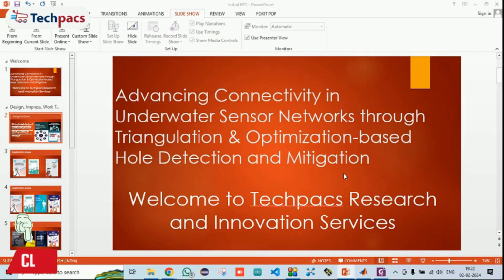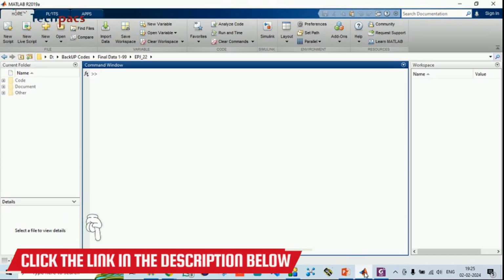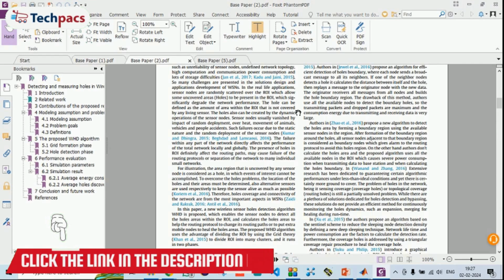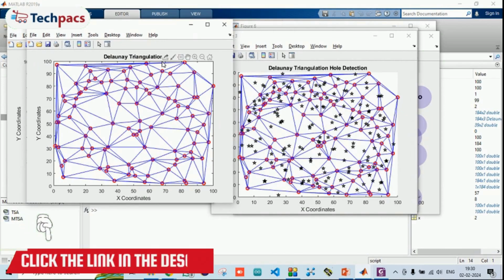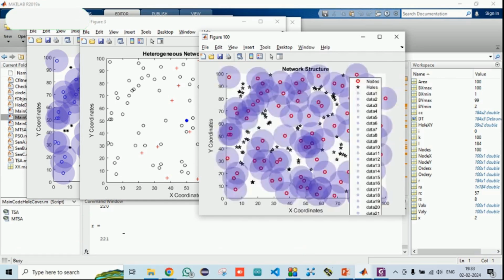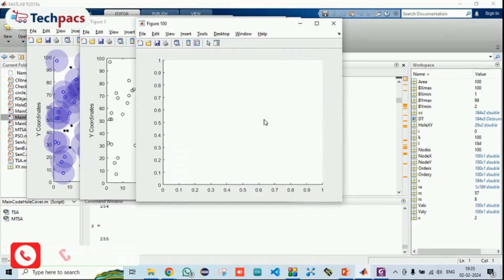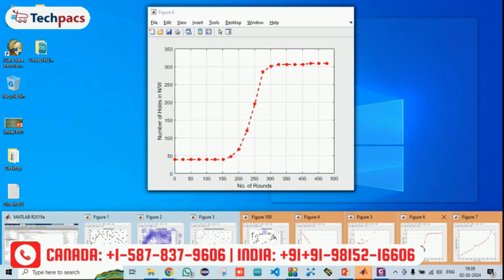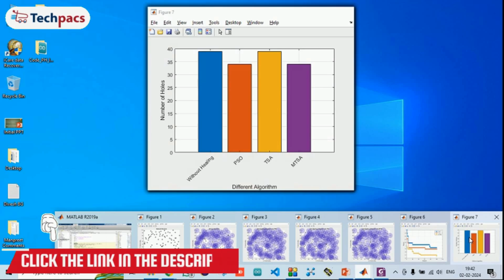Improving Underwater Sensor Networks with Triangulation & Hole Detection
Title: Advancing Connectivity in Underwater Sensor Networks through Triangulation & Optimization-based Hole Detection and Mitigation
Description:
Advancing Connectivity in Underwater Sensor Networks through Triangulation & Optimization-based Hole Detection and Mitigation
You can get all Details regarding this Research topic here:

Objective:
To use Delaunay triangulation technique for detecting holes in under water wireless network regions.

To propose an advanced optimization approach for mitigating communication holes in water.

Proposed Work:
This project aims to address a critical challenge in underwater sensor networks by developing an application specifically designed for the detection and mitigation of communication holes. The detection process is built upon a variant of the Delaunay triangulation method, leveraging geometric principles to identify areas within the network where nodes are missing or malfunctioning. Once these communication holes are accurately detected, the subsequent phase involves mitigating the identified areas by strategically deploying new sensor nodes. The key innovation lies in the utilization of optimization algorithms to determine the optimal locations for deploying these new nodes. Initially, the Particle Swarm Optimization (PSO) and Tabu Search Algorithm (TSA) are employed to evaluate their effectiveness in solving the hole mitigation problem. Through iterative optimization processes, these algorithms analyze various configurations and node placements to minimize communication gaps and maximize network coverage. Building upon these initial findings, the project introduces a novel optimization approach known as the Modified Tabu Search Algorithm (MTSA). This newly proposed algorithm demonstrates superior effectiveness in comparison to PSO and TSA, offering more efficient and reliable solutions for mitigating communication holes in underwater sensor networks. By integrating the Delaunay triangulation method with advanced optimization algorithms, this project contributes significantly to enhancing the robustness and reliability of underwater sensor networks. The application of these techniques provides an effective means of improving network connectivity and coverage, thereby mitigating the impact of communication gaps and enhancing overall network performance in challenging underwater environments. Through this innovative approach, the project aims to pave the way for more resilient and efficient underwater sensor network deployments, ultimately facilitating advancements in underwater exploration, monitoring, and research.